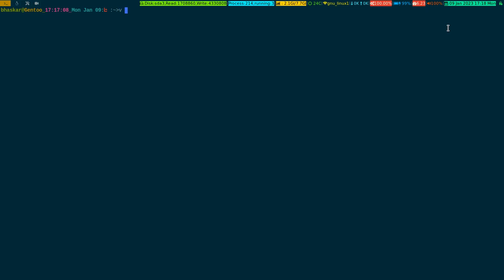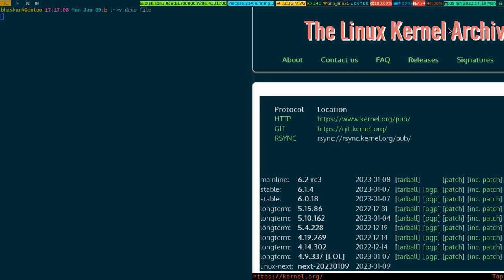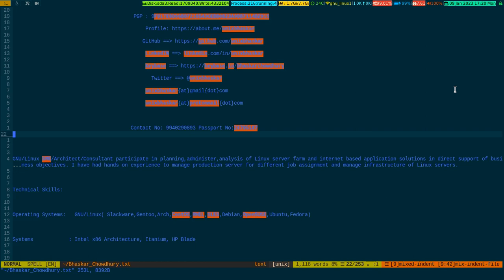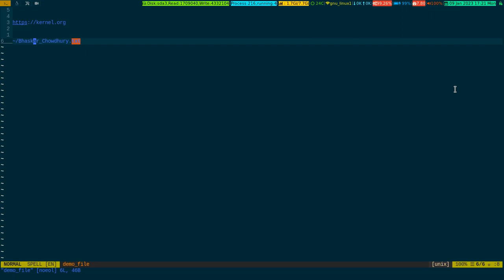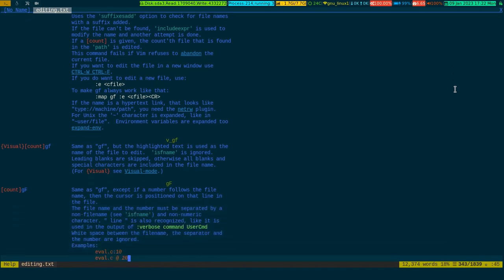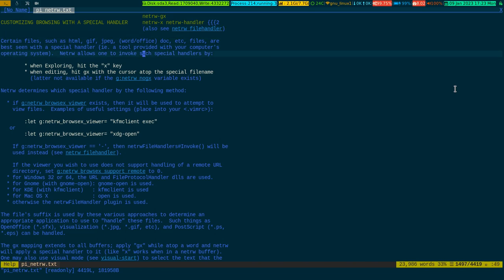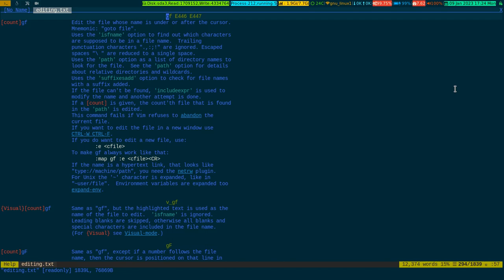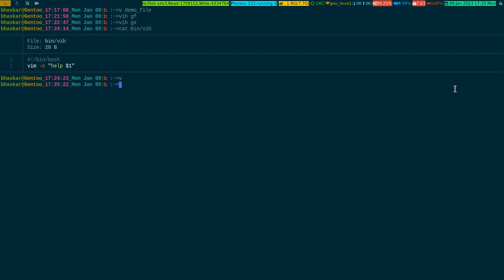Inside Vim GX Open Browser And GF Open File 2023_01_09_17:18:14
In this video, you will see, quick vim shortcut keys to open URL in the default browser and file in a vim buffer.